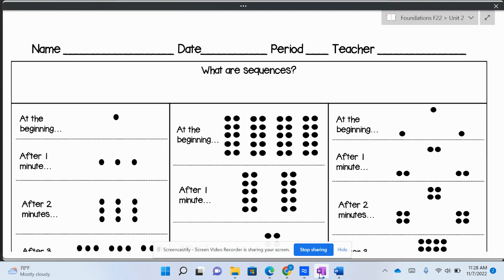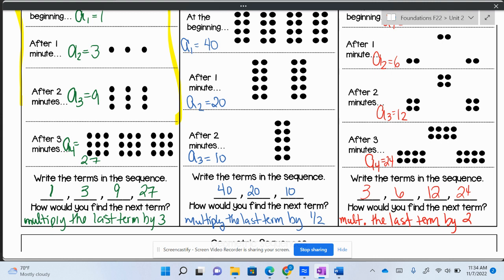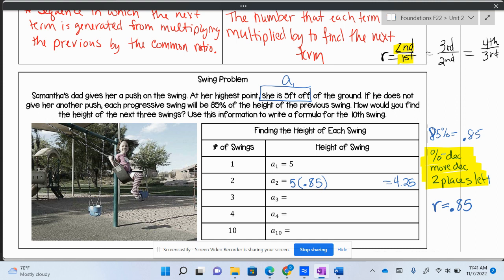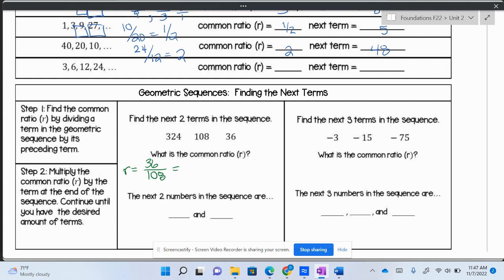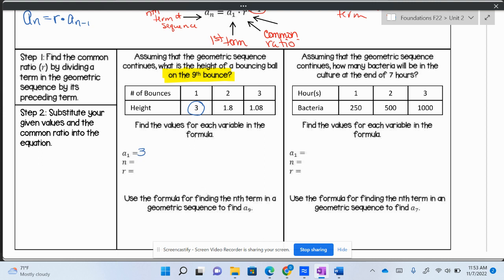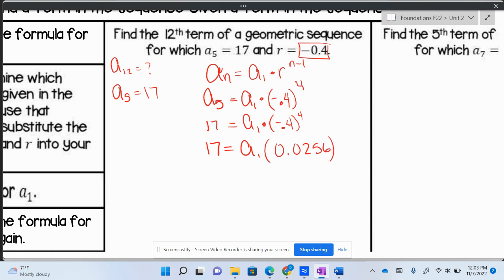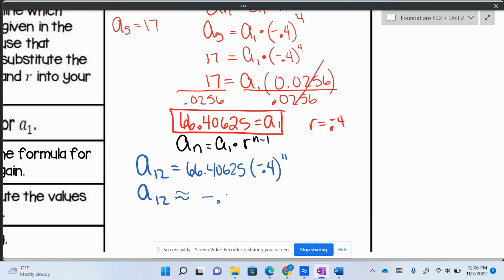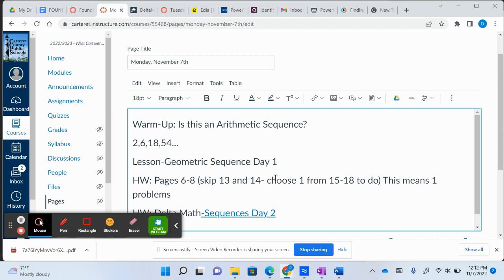Geometric Sequence Day 1